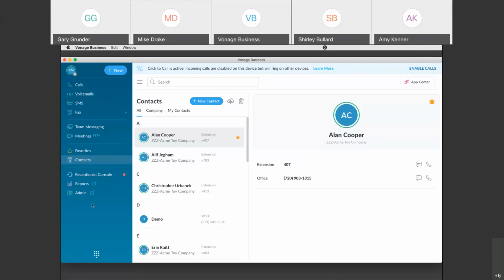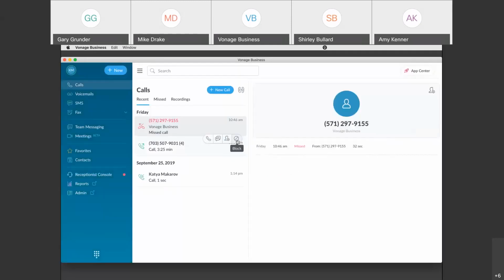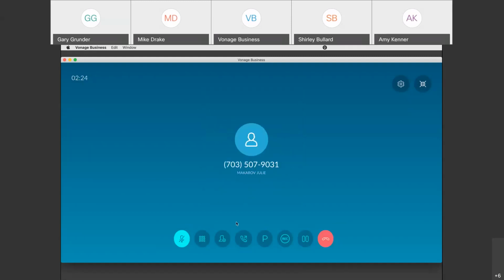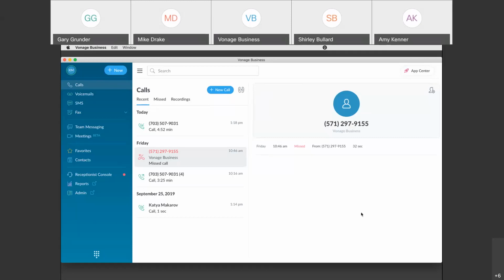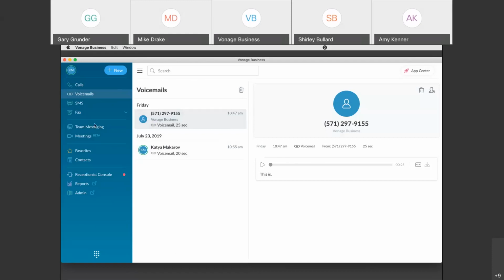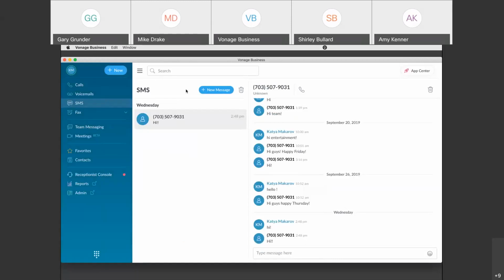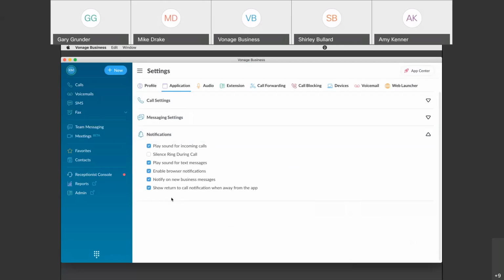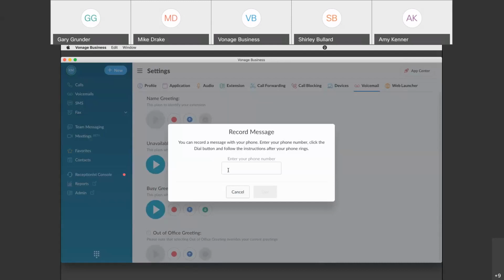Vonage DesktopConnect - Basic Features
This is a quick walkthrough of the basic features of the Vonage DesktopConnect app for Mac and Windows.